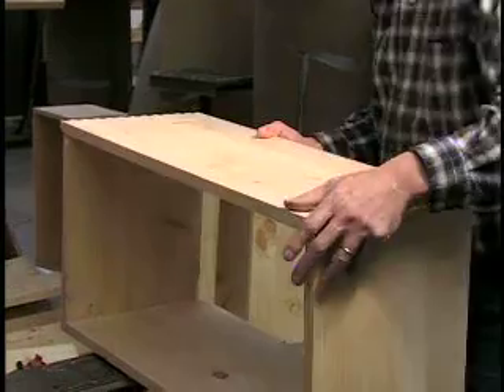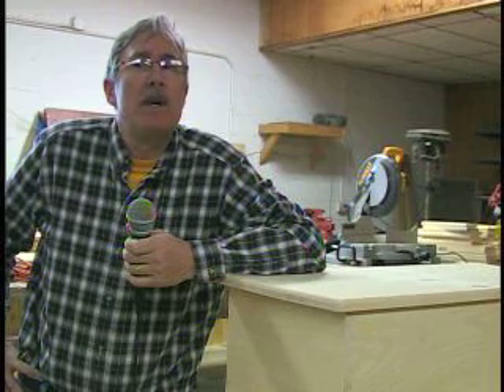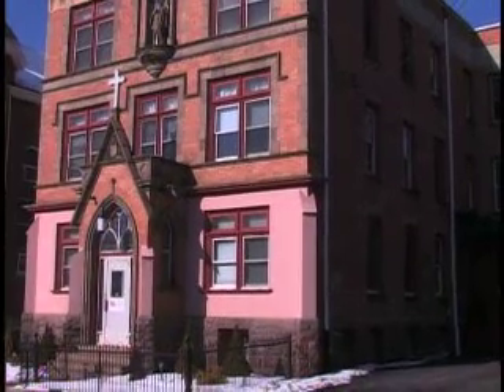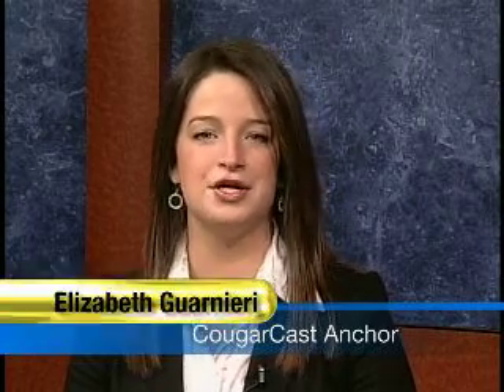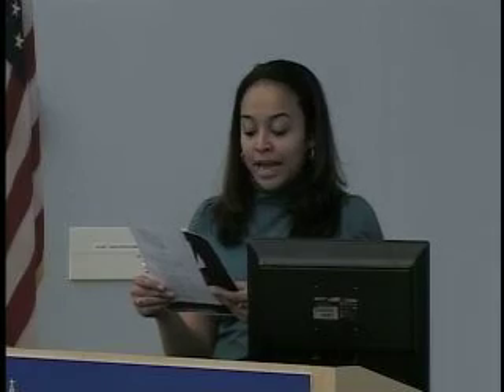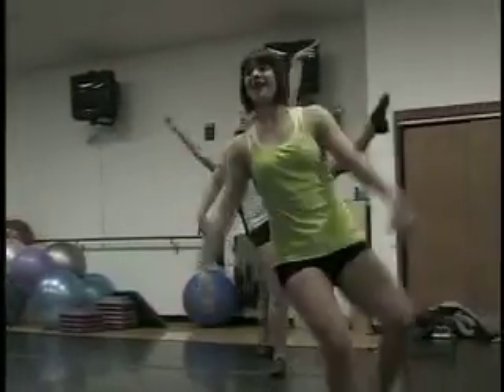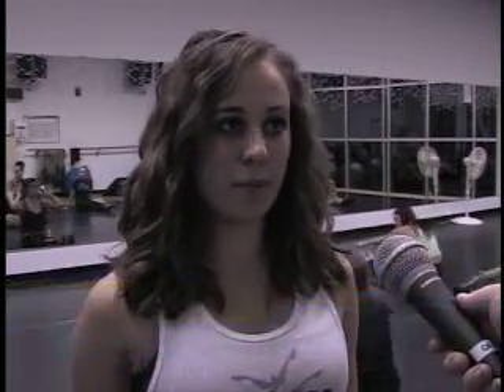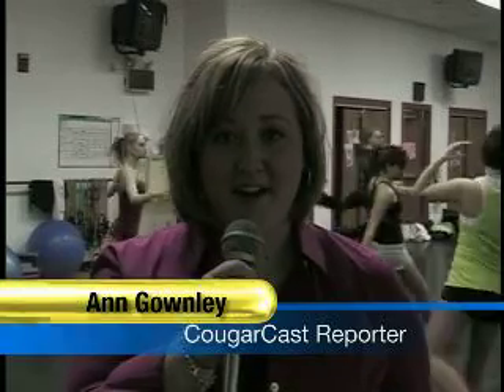Cougar Cast: Winter Wonderland: Part 1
The This Season 2: Show 2 edition of Misericordia University's Cougar Cast won the bronze Telly Award for effort.
Cougar Cast is MU's first regular news magazine show. The students below worked on this edition.

This is the 1st part.
Cougar Cast runs regularly during the semester on campus channels 10 and 23.

Executive Producers -
Elizabeth Guarnieri
Amanda Janiga

Producers/Crew/On Camera
Ann Gownley
Brianna Logan
George Pierce
Sarah Hite
Michele Drago
Jill Edwards
Brett Ford
Rachel Roa
Shana Weinstock
Maggie Young
Cody Hack

Misericordia University is a private, Catholic, liberal arts institution in Dallas, Pennsylvania established in the tradition of the Sisters of Mercy. Misericordia fosters intellectual curiosity, critical thinking, and respect for persons in an environment where all are welcome.